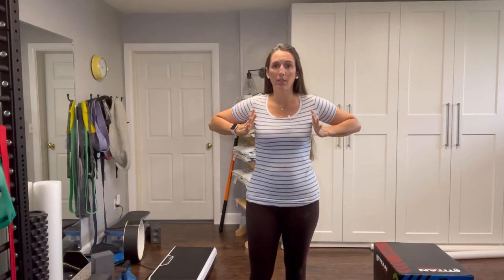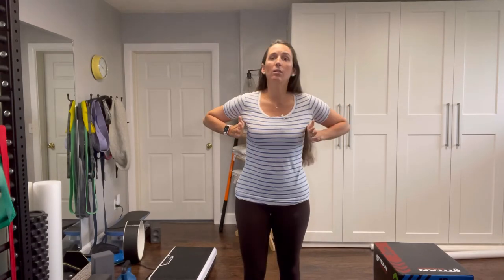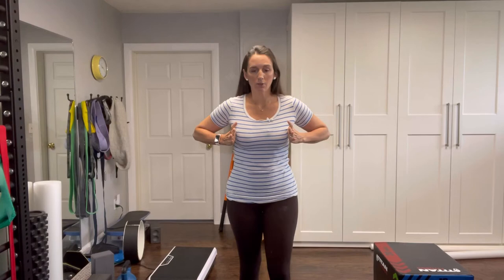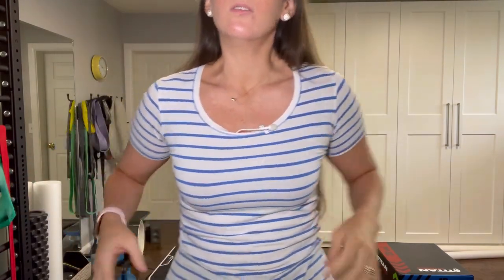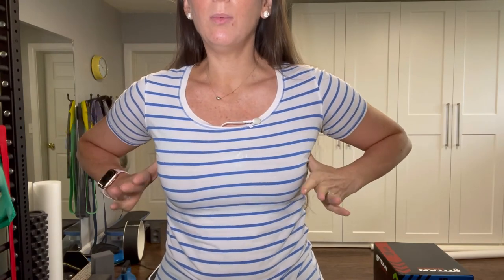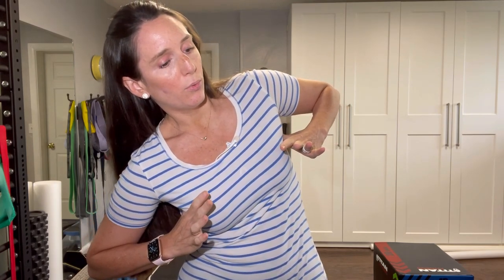External Abdominal Oblique (EAO) Pendulum